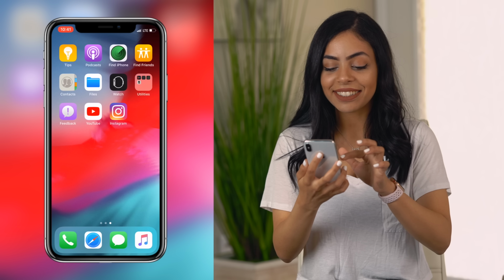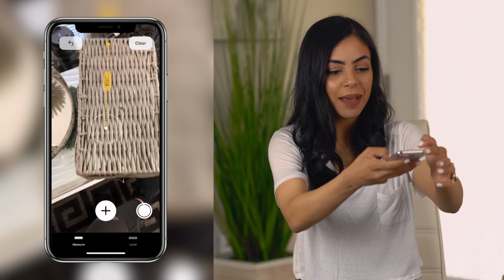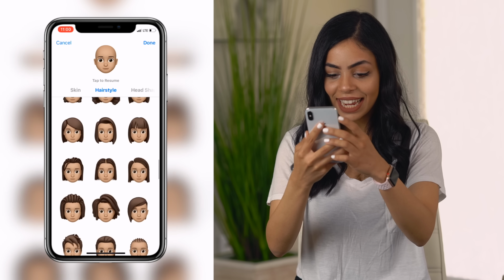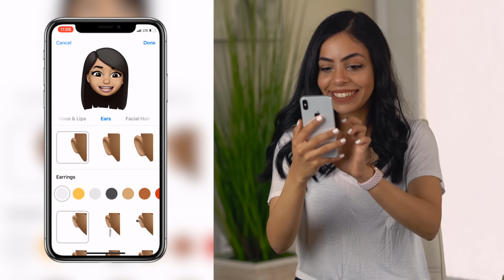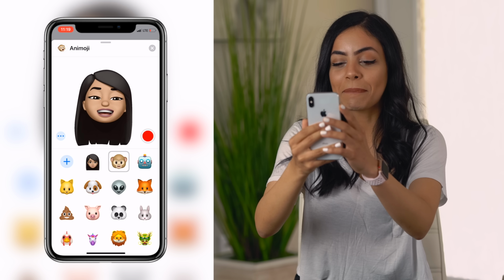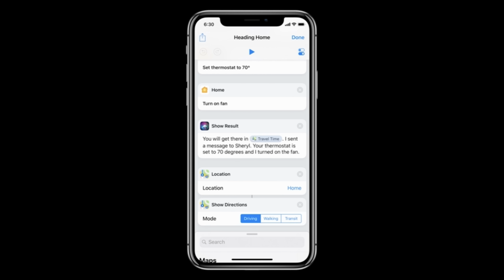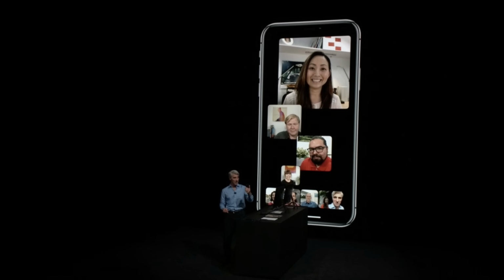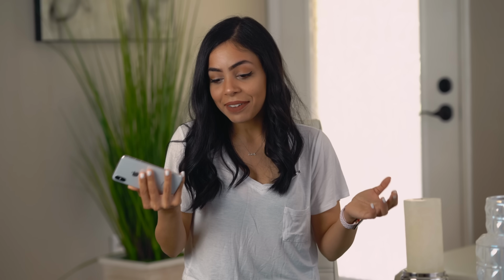Trying iOS 12 Features + Memoji!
Apple announced iOS 12 at WWDC 2018! Watch me trying out the best iOS 12 features!

Lens Mount
Camera Mic
Tripod Head
ND Filters